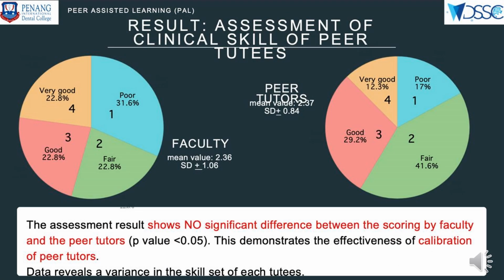Peer assisted learning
Perception of dental students in learning clinical skills
Research presentation at NDSSC 2024